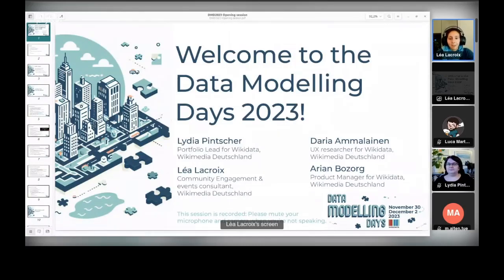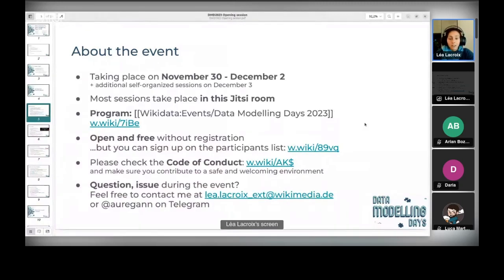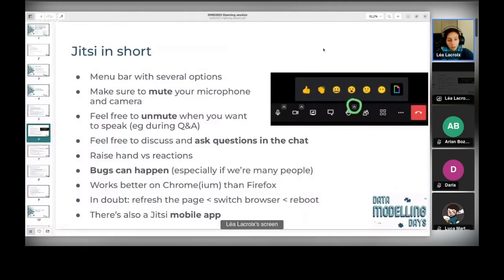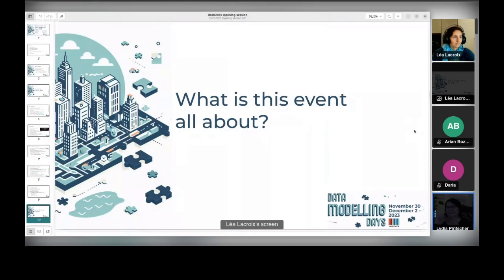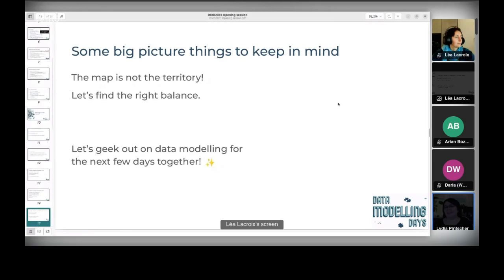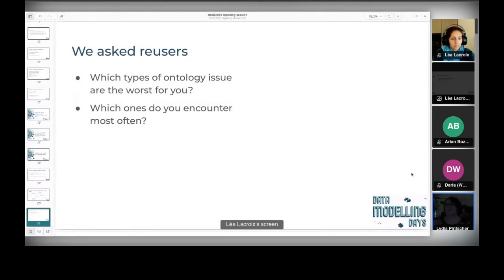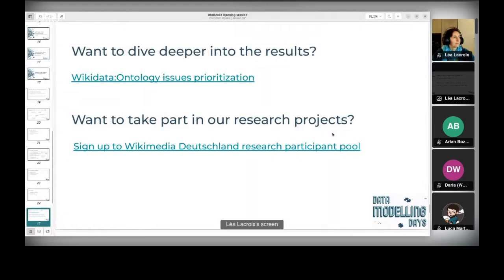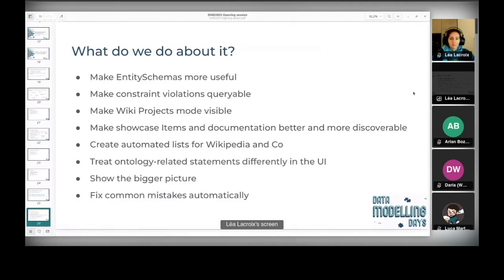Opening session (Data Modelling Days 2023)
This is a replay from a session that took place at the Wikidata Data Modelling Days 2023.
Title: Opening session
Speakers: Léa Lacroix, Lydia Pintscher